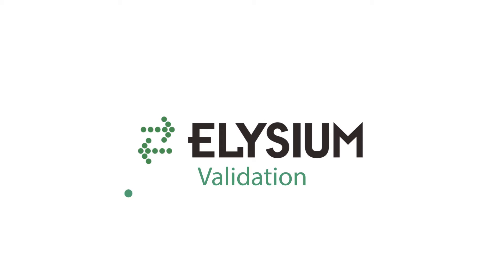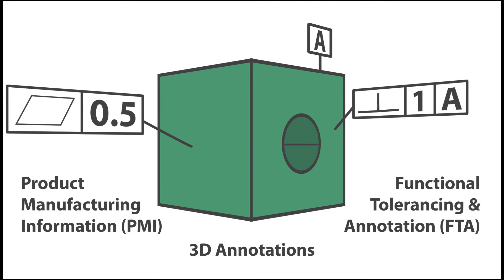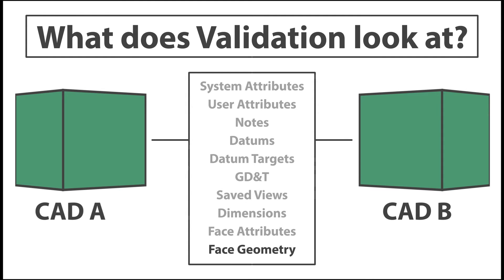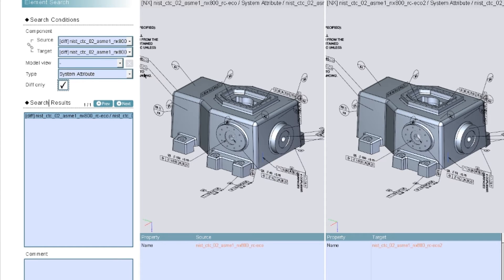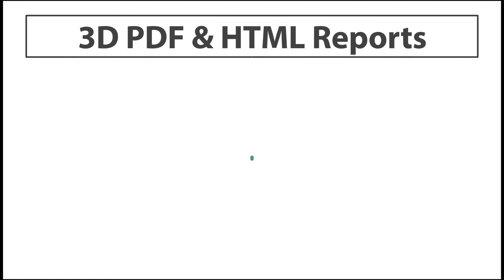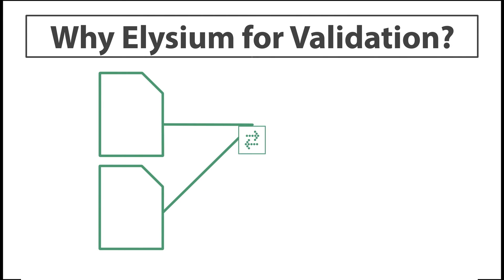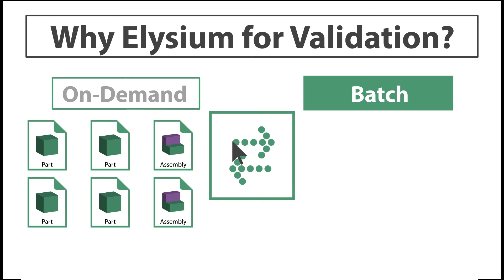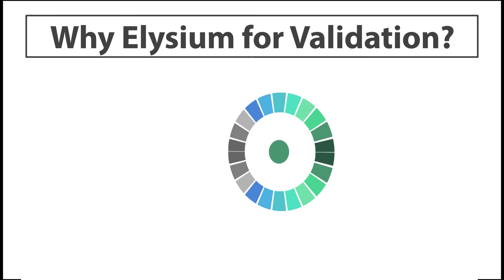Elysium CAD Validation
Validating CAD data whether it is to ensure engineering changes, CAD translations, or for archival can be a daunting task. With Elysium CADvalidator, quickly examine two CAD files and create 3D PDF, HTML, or XML report.